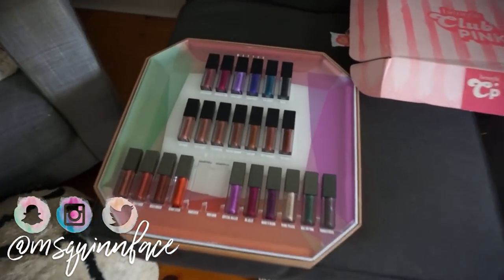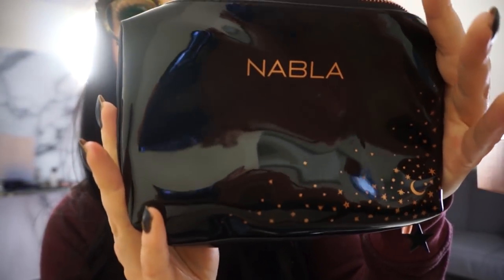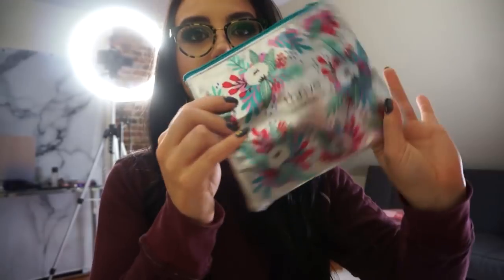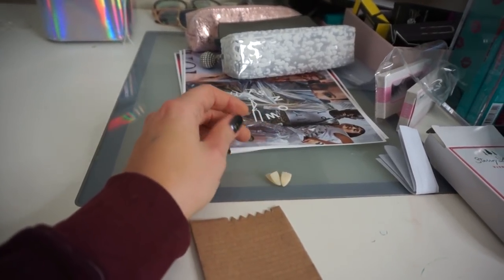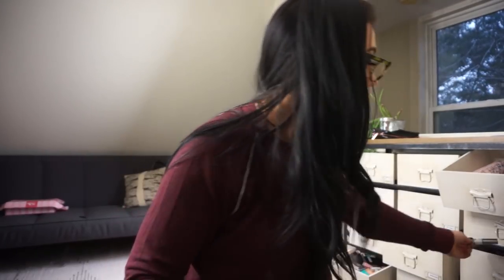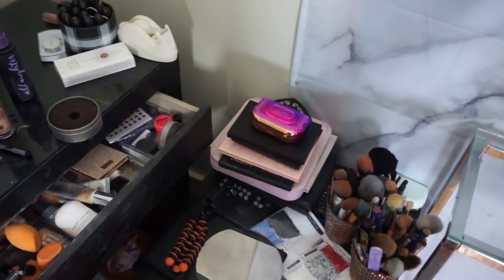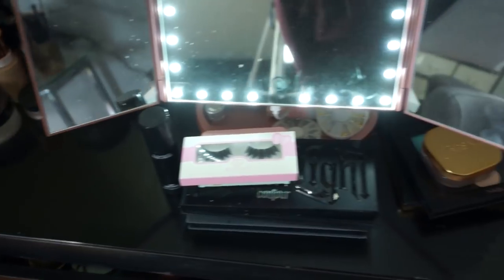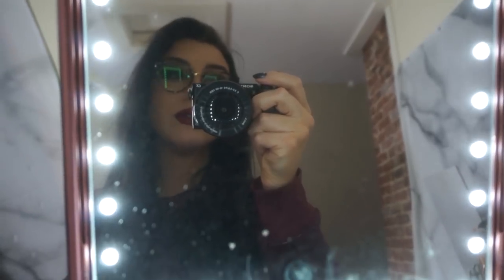DECLUTTERING MY MAKEUP + MY MAKEUP STORAGE AND COLLECTION | MSQUINNFACE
Did you watch my last video?  I mean my last declutter video that is...because it's a mess and it needs to be decluttered again.  Wanna hang out while I do it?  Cool, me too.

**MY MAKEUP STORAGE DRESSER IN THIS VIDEO CAN BE FOUND HERE**

🎧 MUSIC